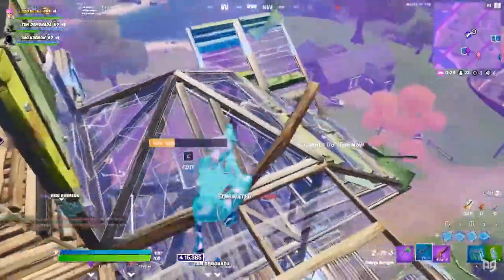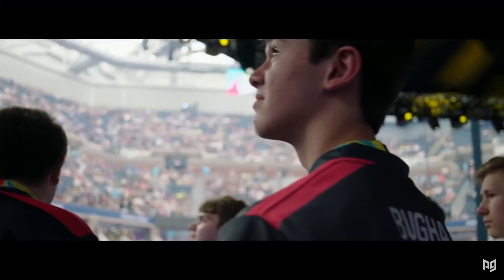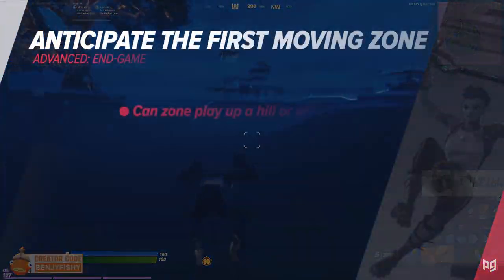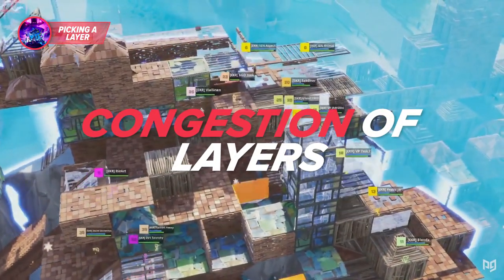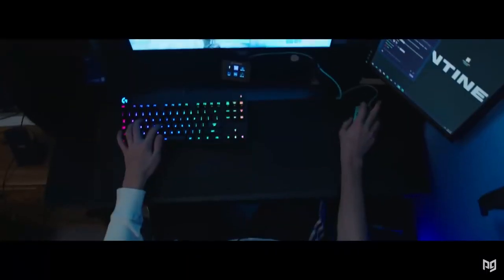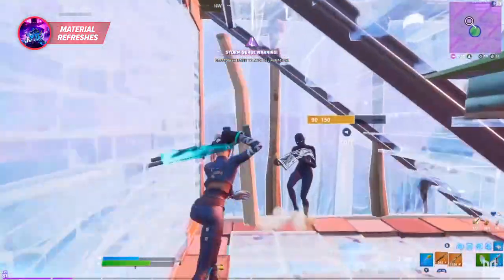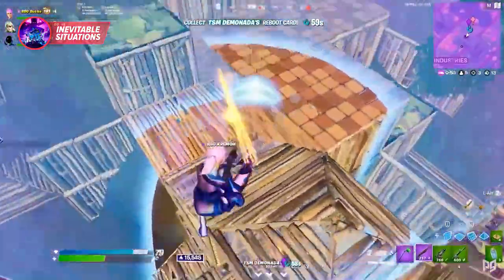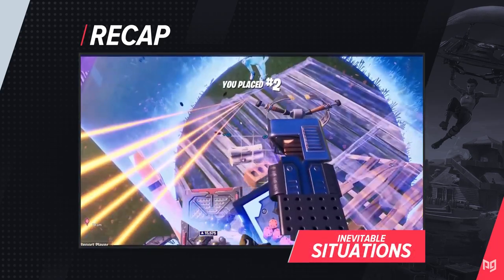3 INCREDIBLY Underrated Tips To Win More End Games - Fortnite Tips & Tricks